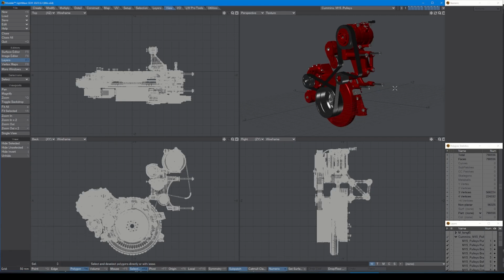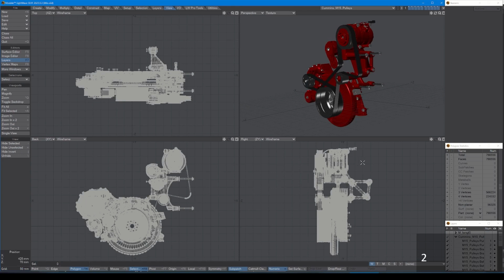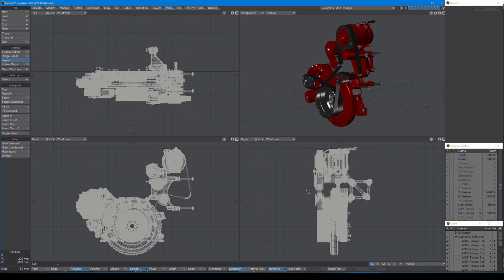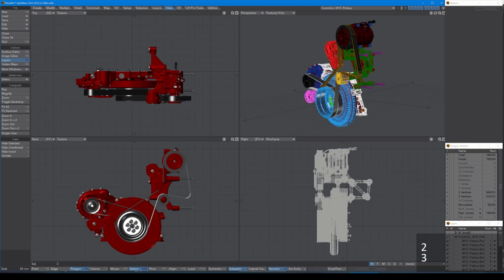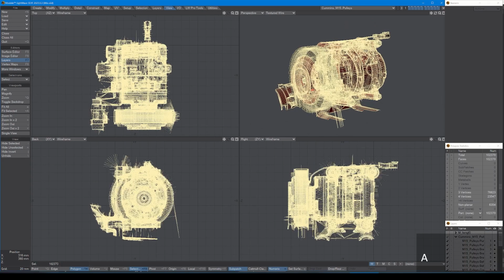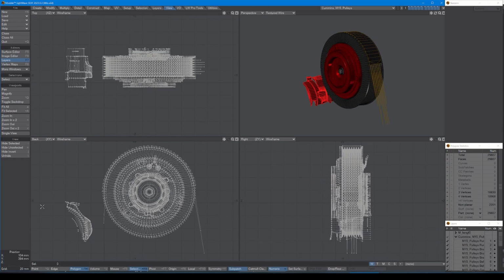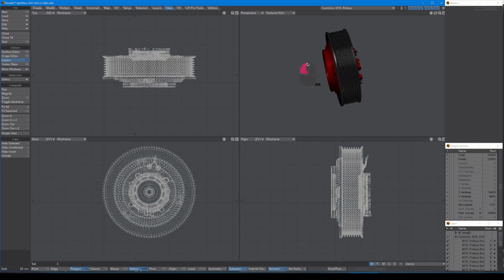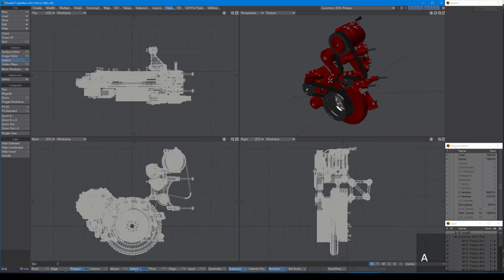Lightwave 3D Viewport Mode Setup and Hiding Geometry